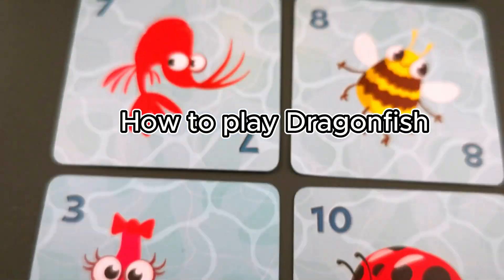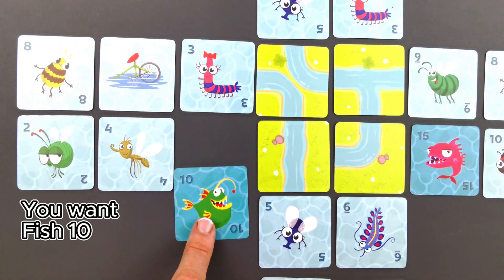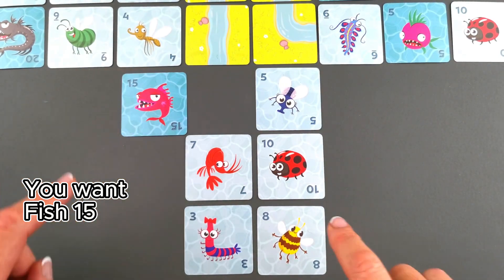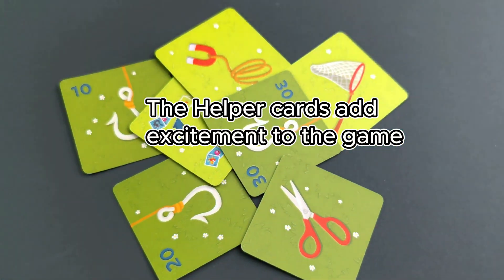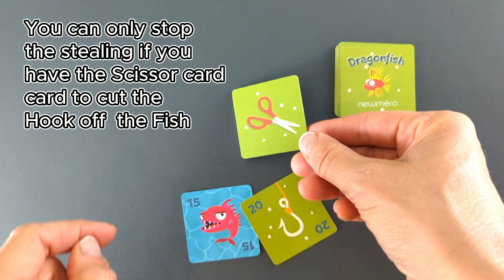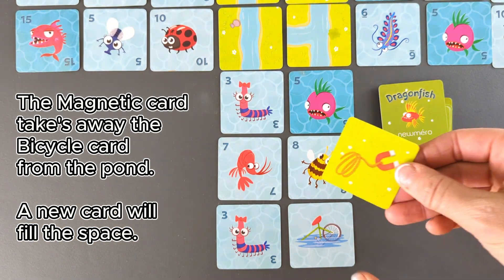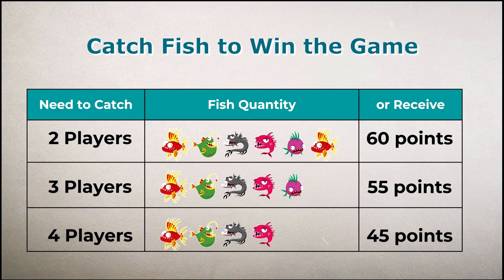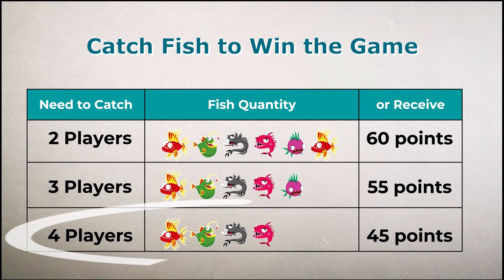Make Your Next Family Time Epic with the Dragonfish Game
This fun math game will have you and your loved ones collecting Bugs and catching Fish in the pond.

The fish and bugs can move around the island to help you to collect the bugs.

You'll also get help from the helper cards which can give you a bit of extra luck to win the game.

A great way to get your kids to train addition and also subtraction without knowing it!